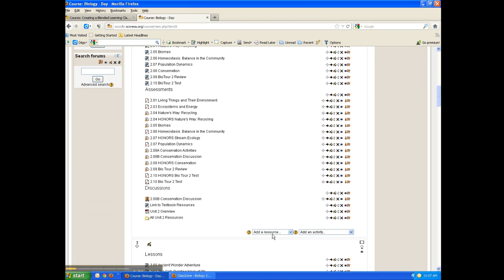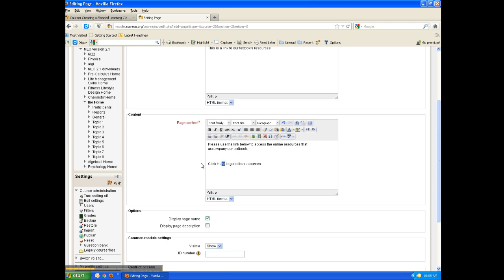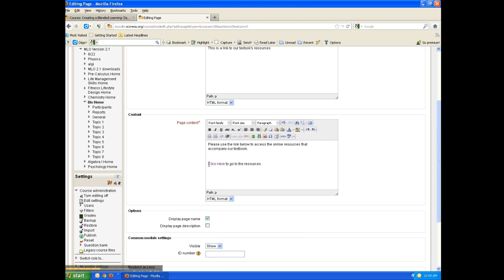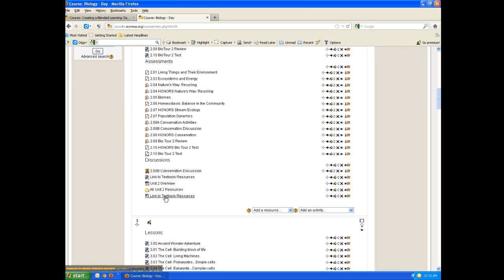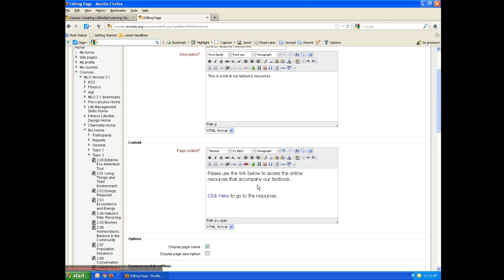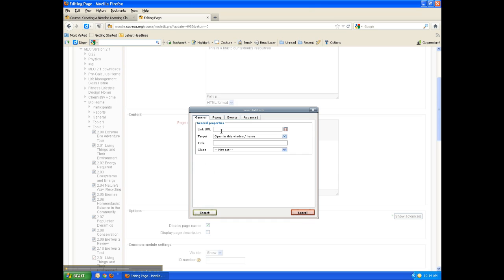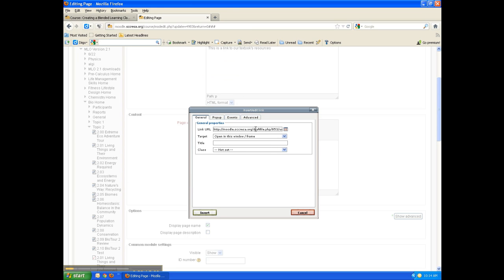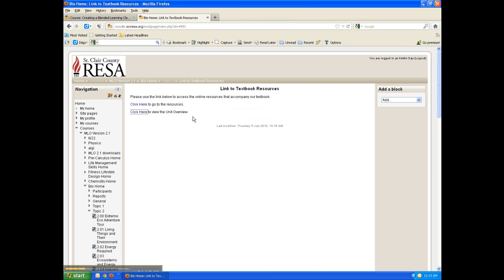Hyperlinking in a Page Resource (2.0).mp4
Hyperlinking is a great tool for connecting students to content and resources that are stored online.  The advantage here is that you can give students directions before you send them off to access online content or do something using an online tool.  Also, it makes your course look more polished and aesthetically pleasing.  This video will show you how to hyperlink students within Moodle's Page resource.